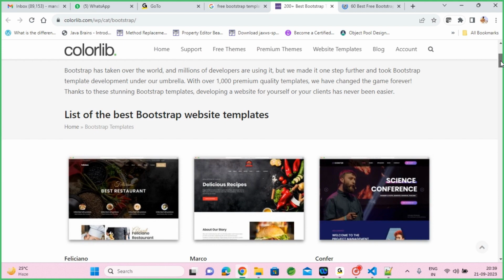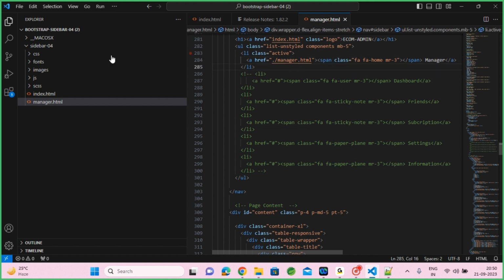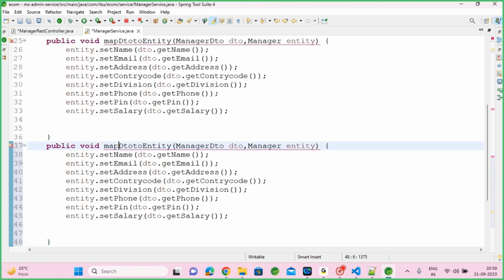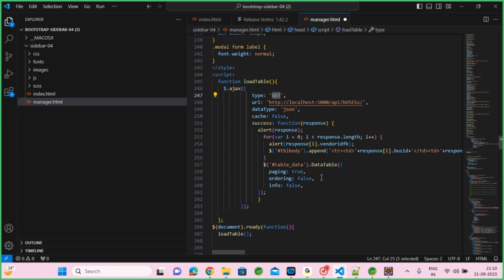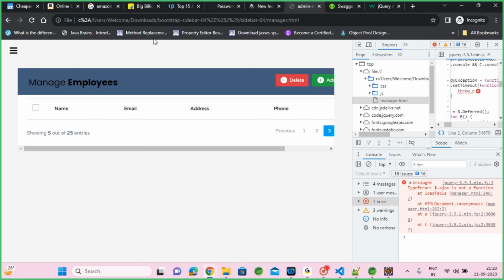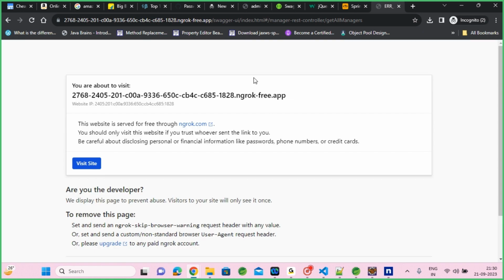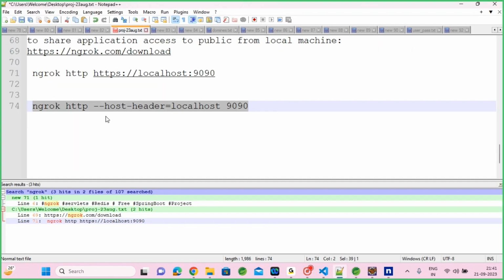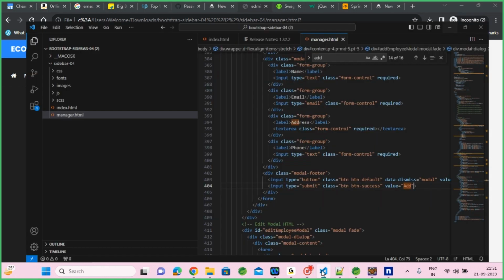Spring Realtime Project Session 17